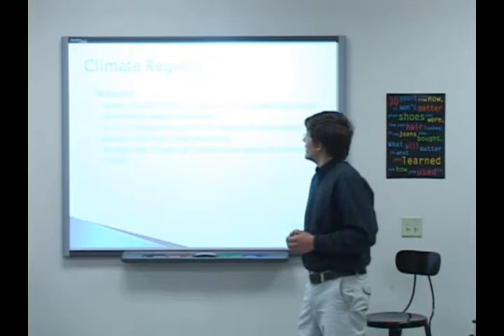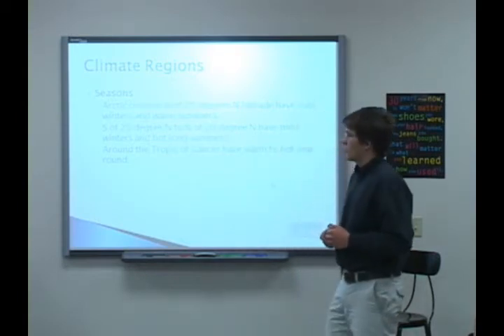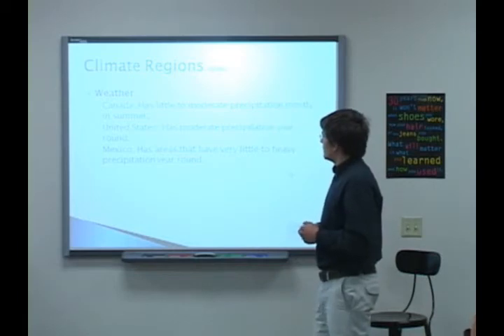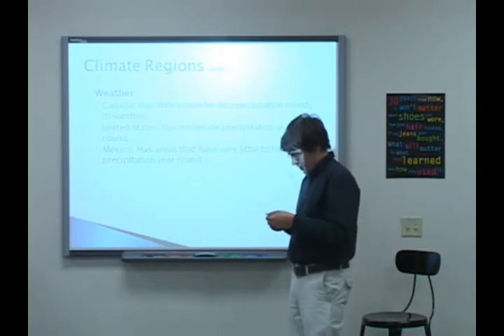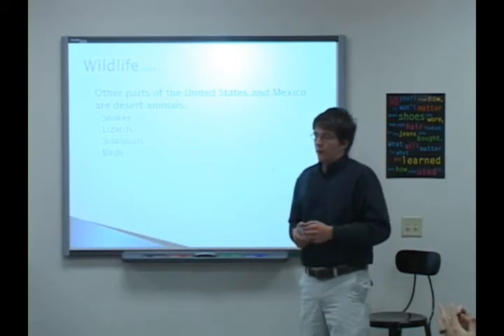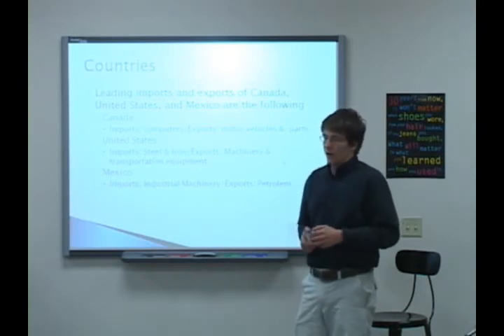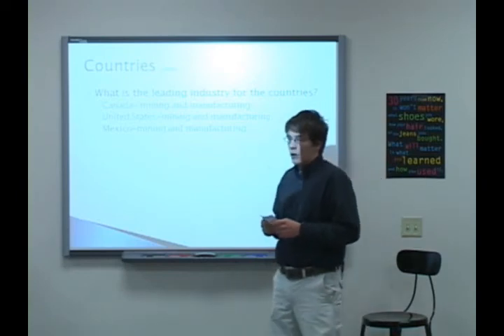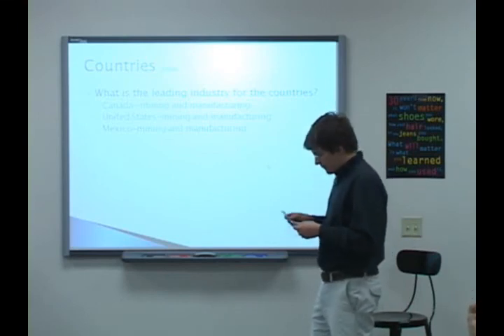Anthony's Geography Speech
Geography Speech